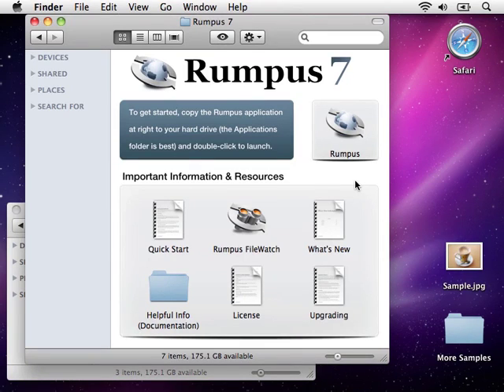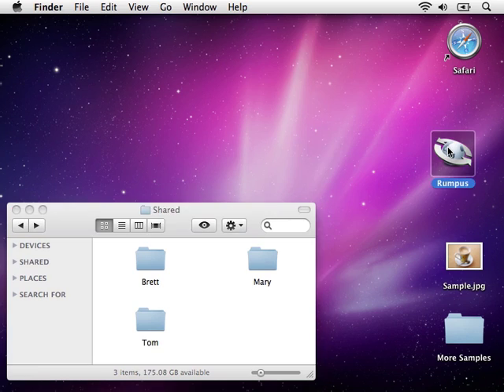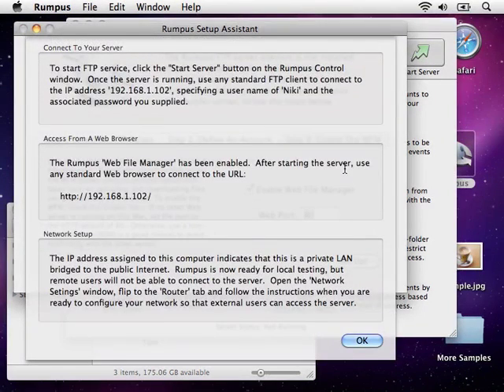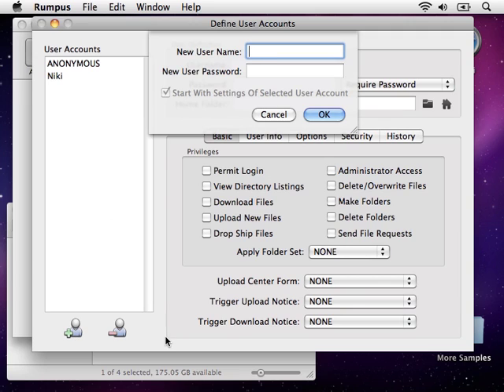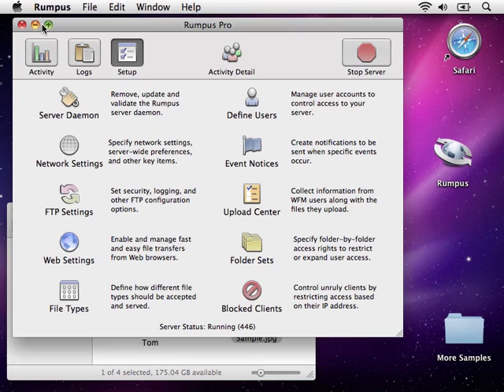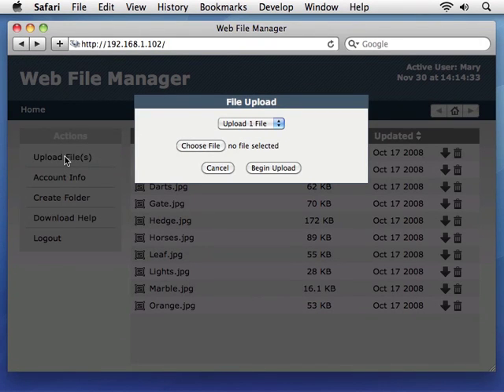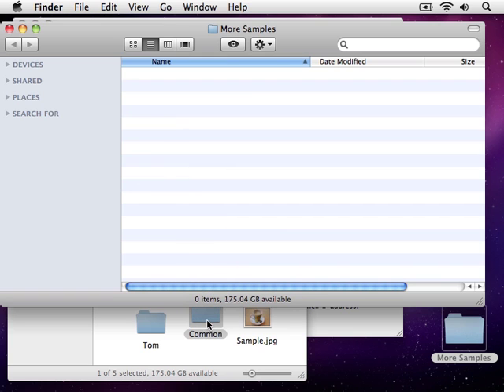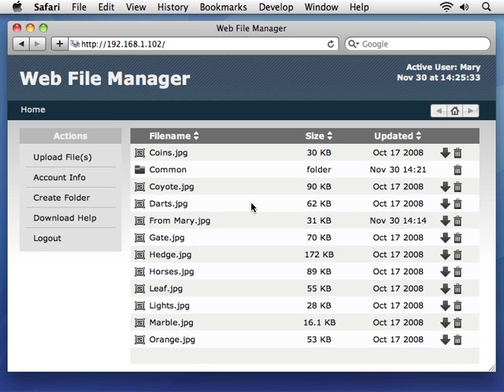UserAccounts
This video covers a complete Rumpus installation, from downloading the software to client login.